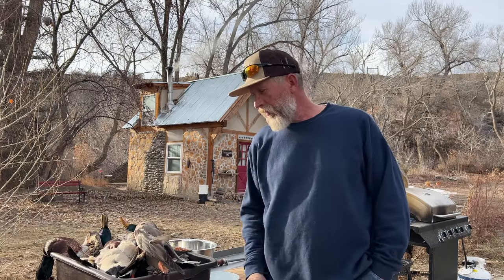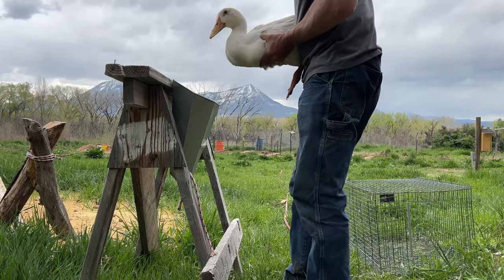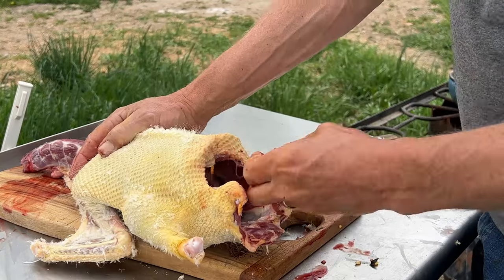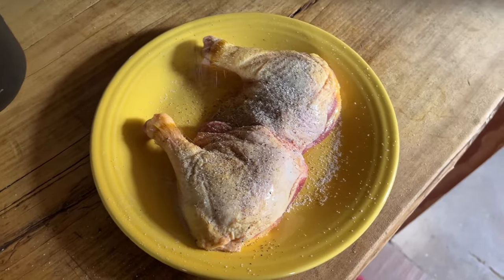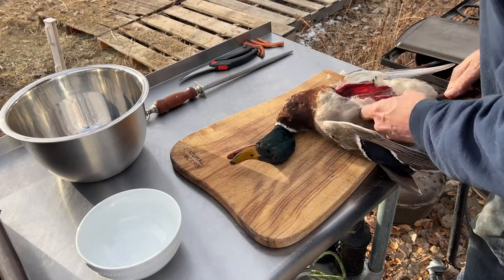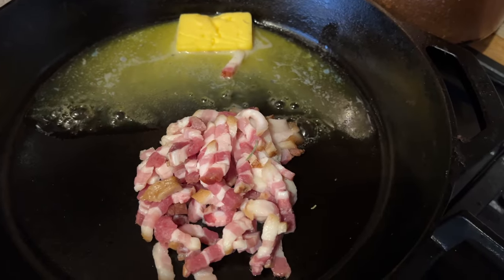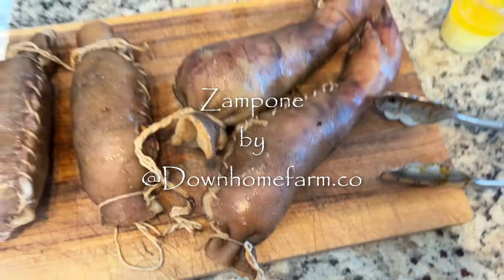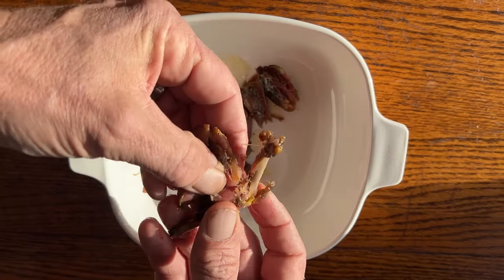Are You Throwing Out The Best Duck Parts?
Ducks can be tricky to cook, but with some effort they can make a delicious meal. Here I show how to maximize the value of these amazing birds!